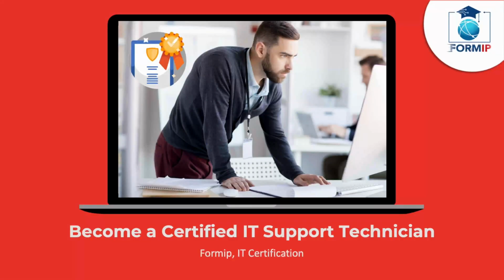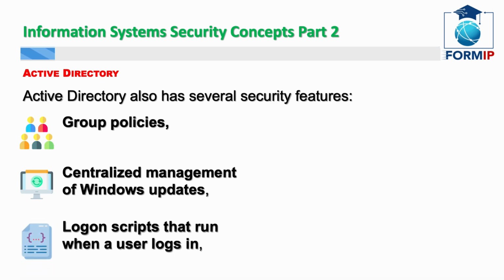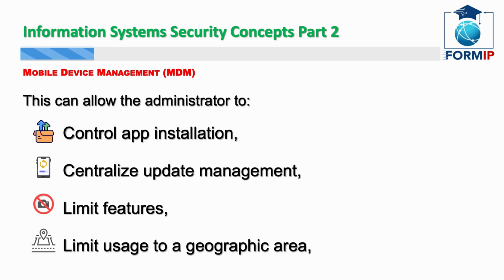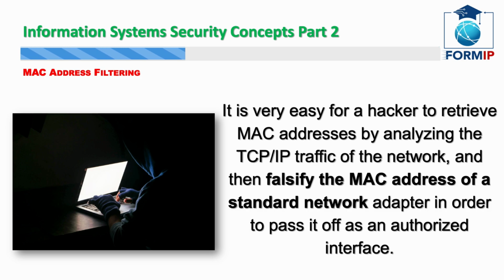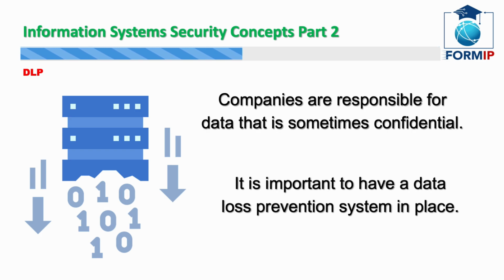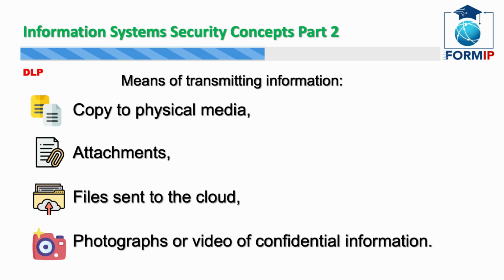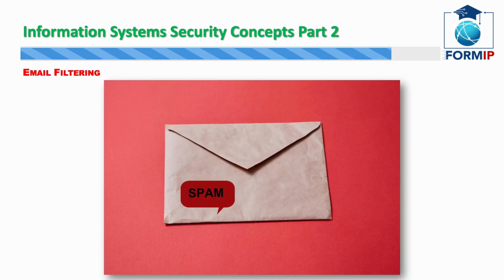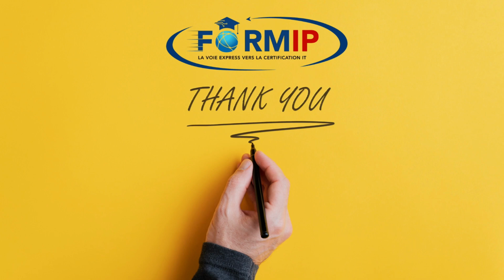Mastering IT Security: Active Directory, MDM, and DLP Explained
In today’s digital world, cybersecurity is more critical than ever. Hackers and cybercriminals are constantly finding new ways to exploit system vulnerabilities, steal sensitive data, and compromise businesses. Are you prepared to defend your network?

In this video, we’ll dive deep into essential cybersecurity concepts that every IT professional must master. We’ll cover:
✅ Active Directory – How centralized authentication works and enhances security.
✅ Mobile Device Management (MDM) – Controlling corporate data on smartphones and tablets.
✅ Port Security & MAC Address Filtering – Protecting physical and wireless network access.
✅ Access Control Lists (ACL) – Filtering and controlling data traffic.
✅ Data Loss Prevention (DLP) – Preventing sensitive data leaks.
✅ Smart Cards & Authentication Tokens – Multi-factor authentication for strong security.
✅ Email Filtering – Protecting users from phishing, spam, and malware.

By the end of this video, you’ll have a solid understanding of key IT security measures and how to implement them to protect your systems, prevent data breaches, and secure your organization.